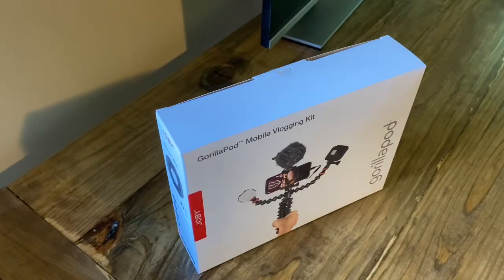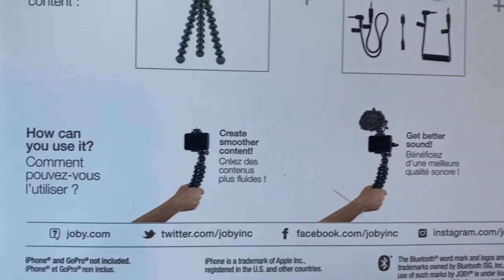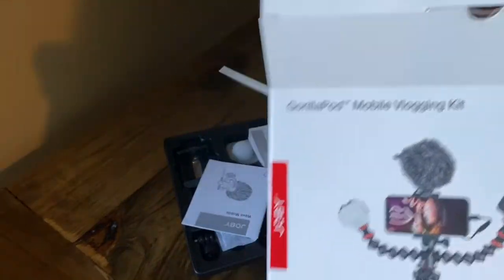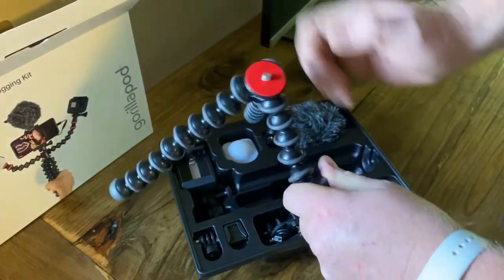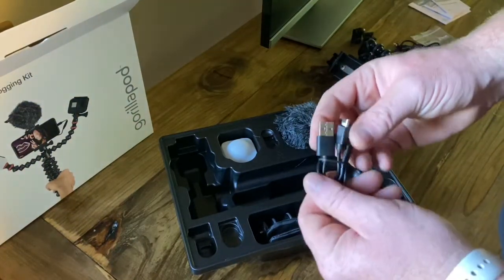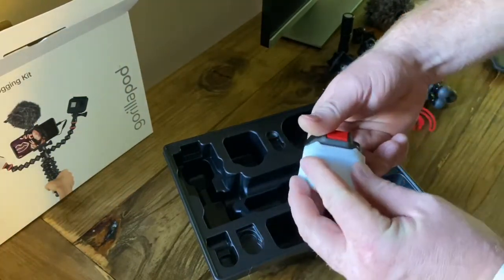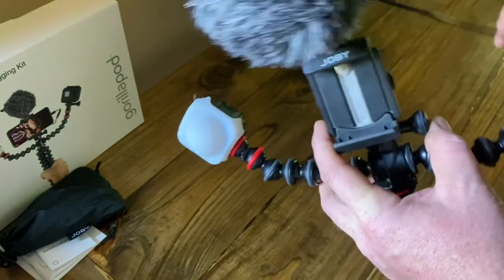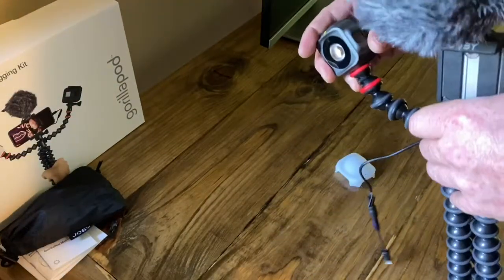I Got The JOBY GorillaPod Mobile Vlogging Kit!!!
JOBY GorillaPod Mobile Vlogging Kit (unboxing & assembly)